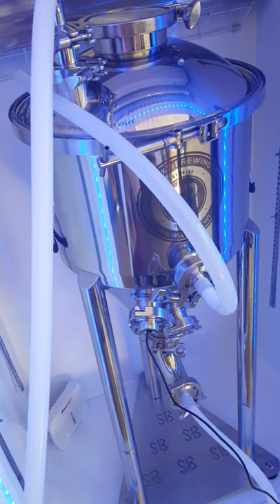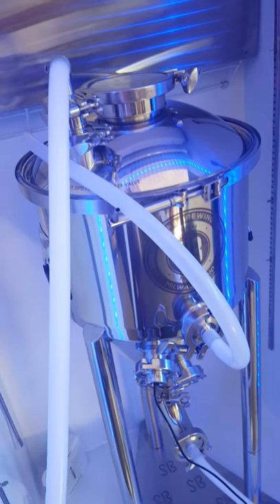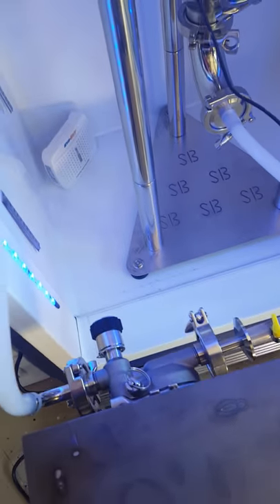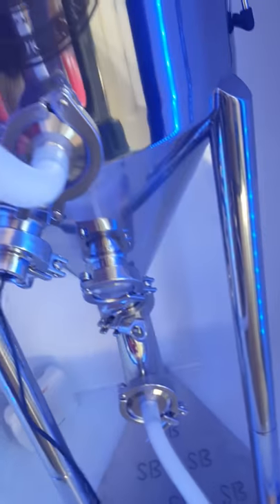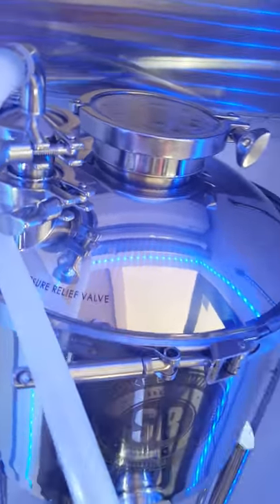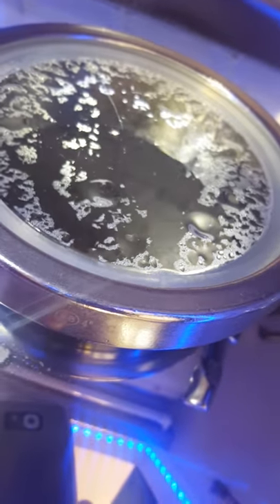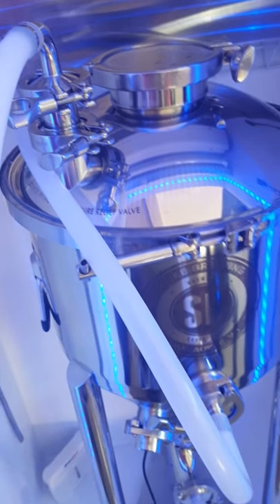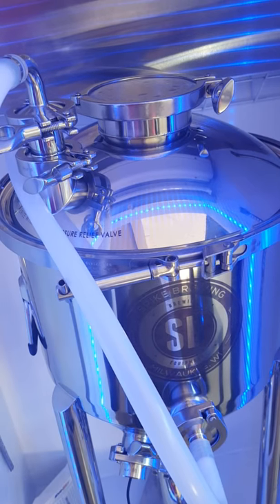Spike brewing CF5 cip setup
Quick down and dirty upload today showing my CIP setup for the Spike brewing CF5 using the blichmann riptide pump and spike cip ball. Prepping for first all electric brew day! Cheers!